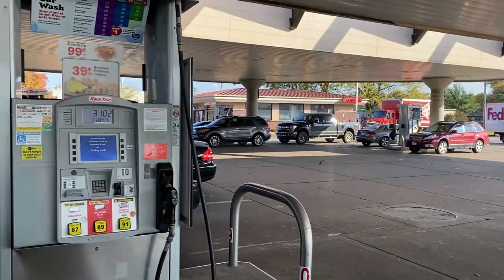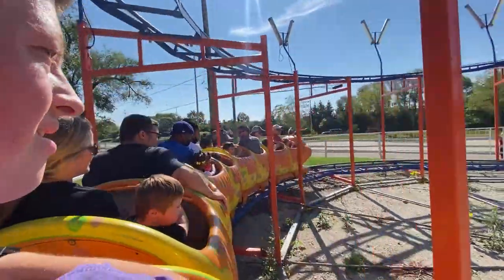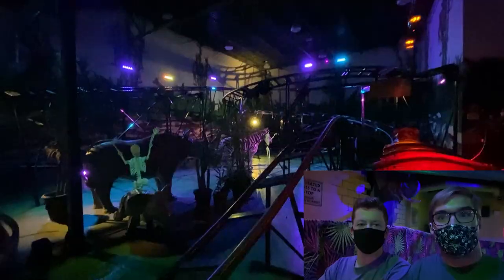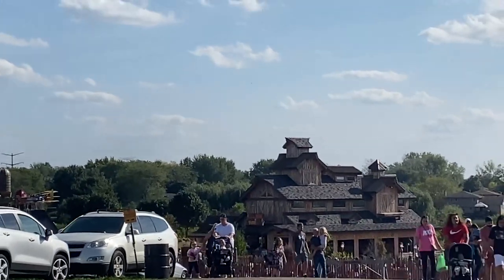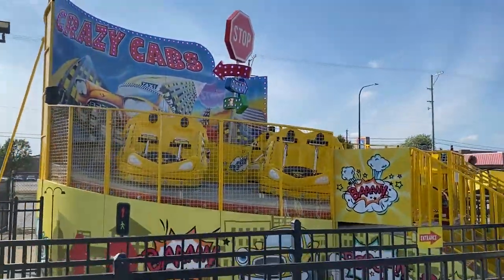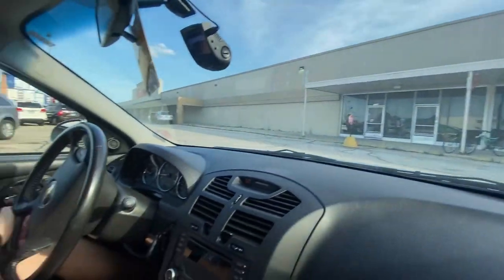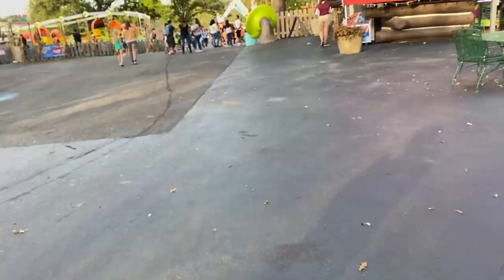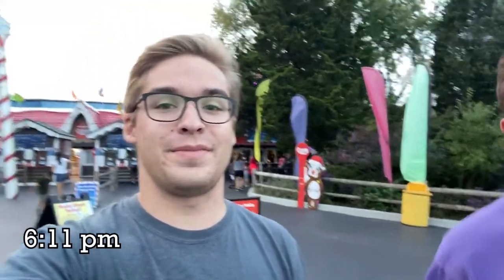Credit Hunting in Chicagoland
Adam and I go around the Chicagoland area, collecting all the credits we can find!

Chapters!
➯ 0:00 - Intro
➯ 1:45 - Sony Acres Farm
➯ 4:04 - Safari Land
➯ 7:20 - Bengtson's Pumpkin Farm
➯ 10:46 - Haunted Trails Burbank
➯ 13:21 - Santa's Village
➯ 17:27 - SF Great America?

Music Used!
➯ Song: Elektronomia & RUD - Rollercoaster [NCS10 Release]

You can always use any of my footage, as long as it is properly credited in the description of a video, and a watermark is greatly appreciated!